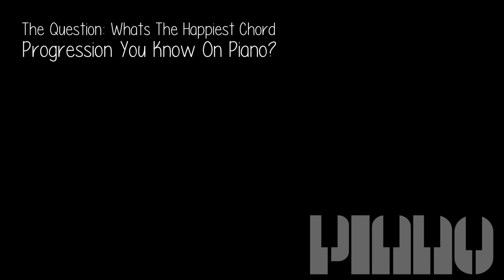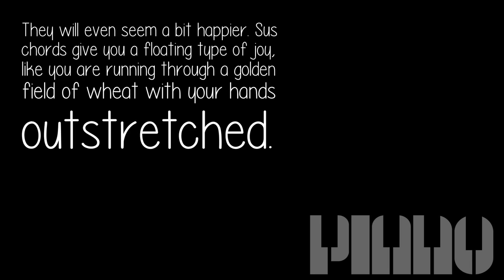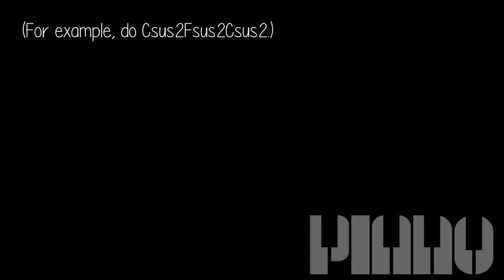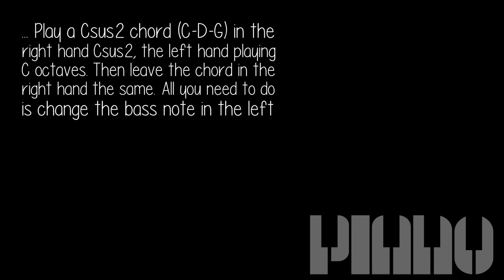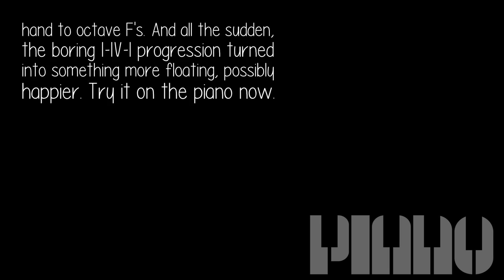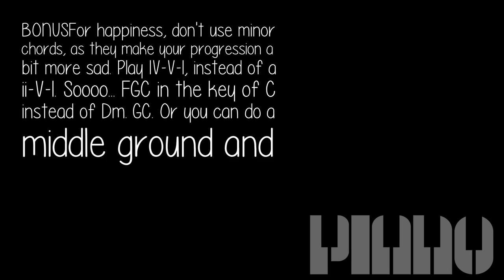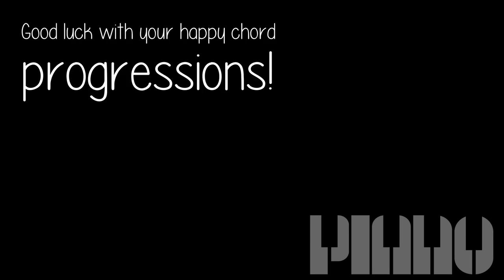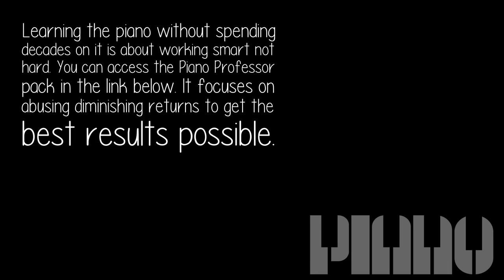Whats The Happiest Chord Progression You Know On Piano?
They will even seem a bit happier. Sus chords give you a floating type of joy, like you are running through a golden field of wheat with your hands outstretched.